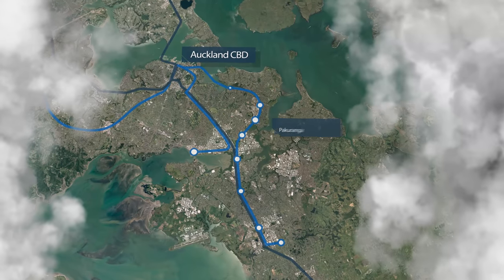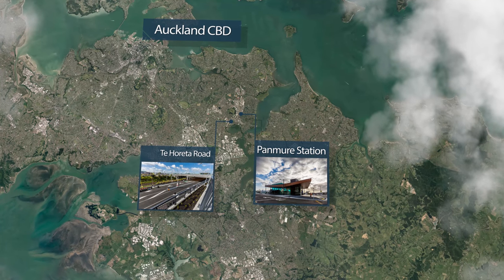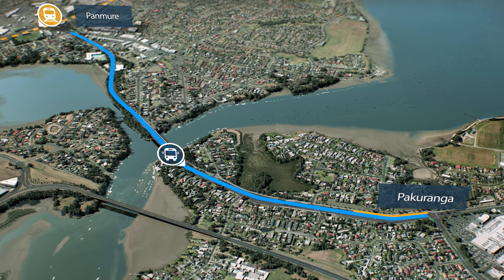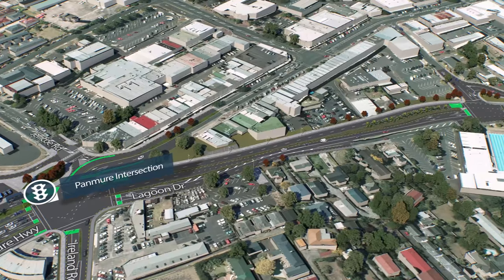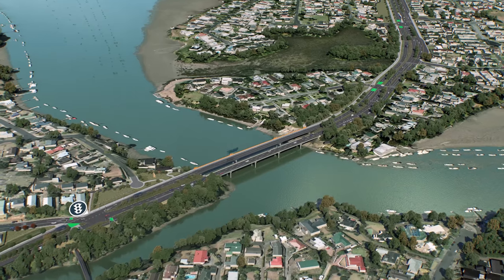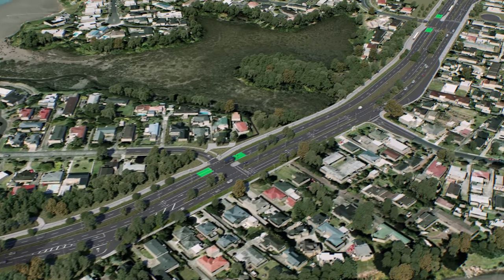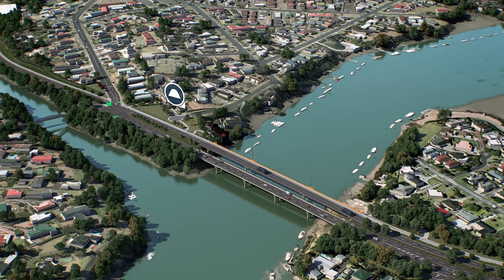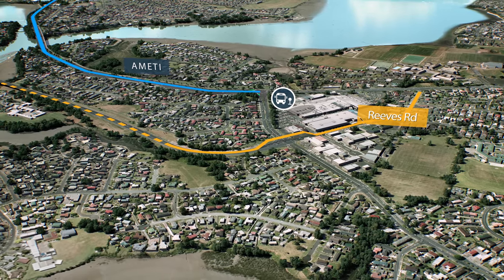AMETI - Eastern Busway